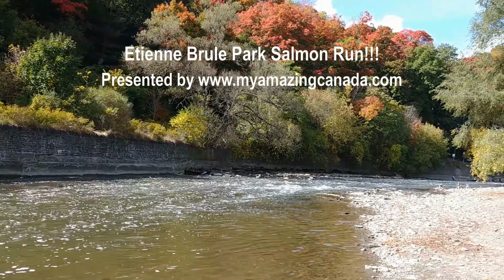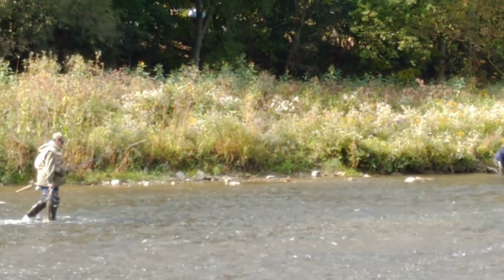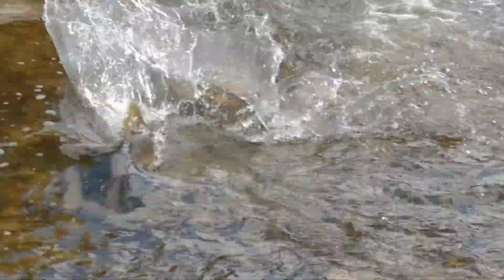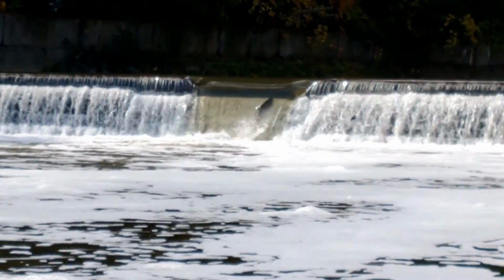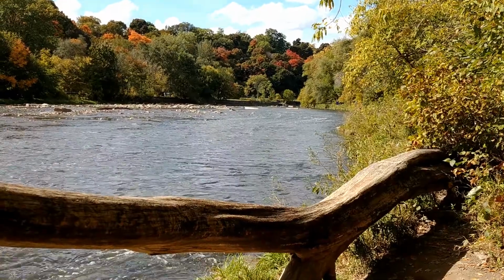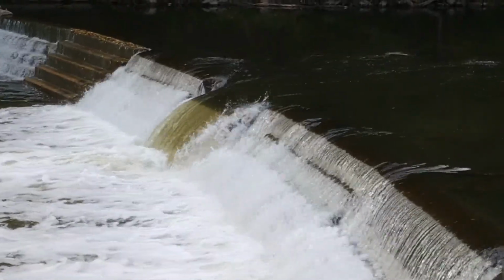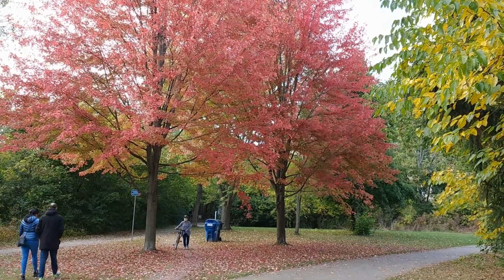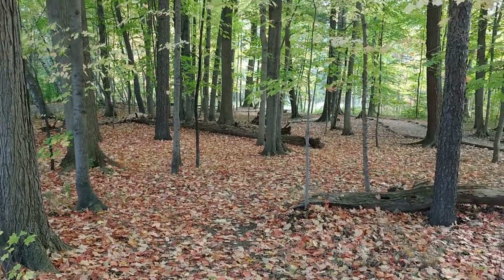Salmon Run at Etienne Brule Park Toronto 2020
The salmon run has started at Toronto's Etienne Brule park on the Humber River. Join us to take short tour of this park and enjoy watching the salmon run and also take a look at the natural beauty that this park offers.

Salmon were so plentiful in Lake Ontario before the first European settlers arrived that when the first settlers built homesteads around the salmon catches an industry was born. They would catch and sell these fish by the barrel until the late 1900's. But industrial pollution, environmental destruction and degradation and changes in the watershed including diverting the river, and building barriers on it lead to the local extirpation of these magnificent fish in Lake Ontario.

Early attempts to reintroduce them in the mid 20th century were not very successful.  But as conservation practices improved the quality of the water in these rivers was improved to allow the salmon to start running again. Watch the video and enjoy the Salmon run at Etienne Brule Park.